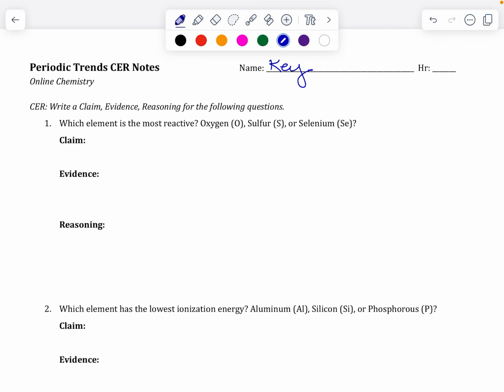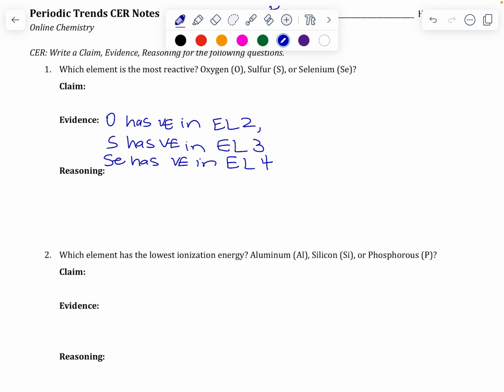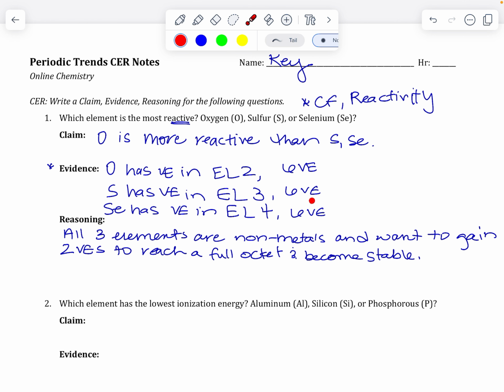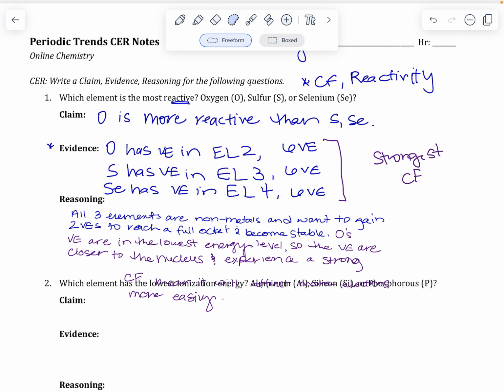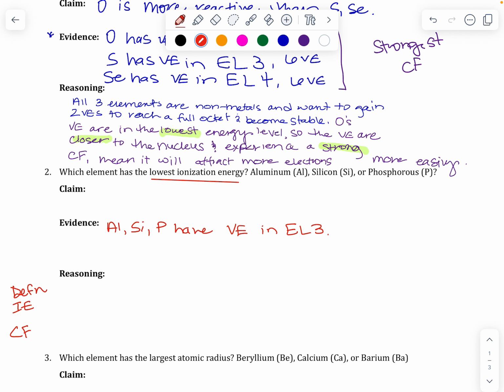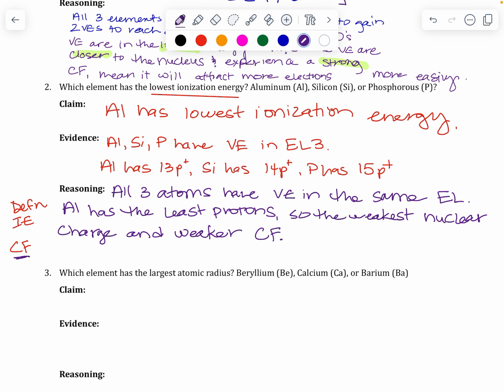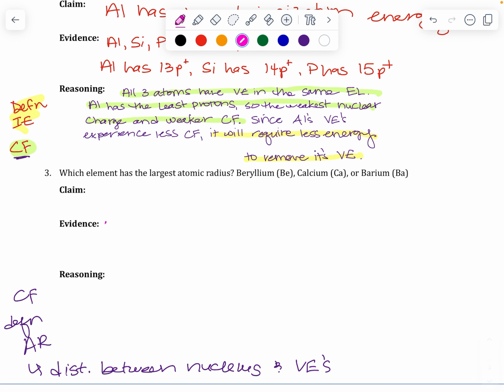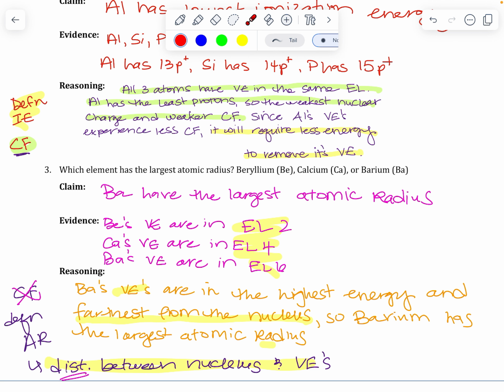Periodic Trends CER Notes